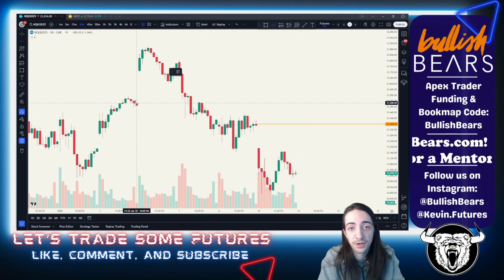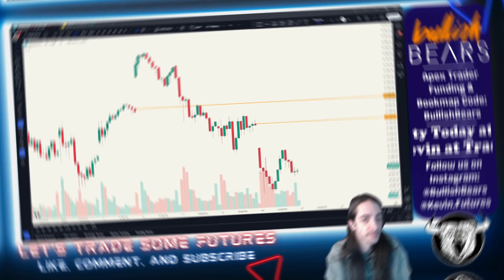Gap Fill Trading Strategy: Simple and Effective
Unlock the power of the gap fill strategy in your trading! In this video, I’ll break down exactly what gap fills are, why they matter, and how you can use them to identify high-probability trades.

0:00 Intro
0:27 What is a Gap Fill?
1:29 How to Find the Gap Price
3:00 Gap Fill Key Level Example
3:32 Gap Fill on Stocks (MSFT)
4:10 Indicator & Edgeful
5:05 Higher Probability Gap Fills
5:50 How to look for Trends with the Gap Fill
7:16 Thanks for Watching!

📊 What You'll Learn:
-How to spot gap fill opportunities
-Key tips for timing your entries and exits
-Common mistakes to avoid
-Tools for spotting High Probability Gap Fills

📈 Ready to take your trading to the next level?

If you aren't a member of our Trading Community yet then join us LIVE everyday,

We want to give you the trading edge you need to succeed in the market! Education shouldn’t break the bank. It should be affordable for all. Our goal has always been to help regular people understand how the market works.